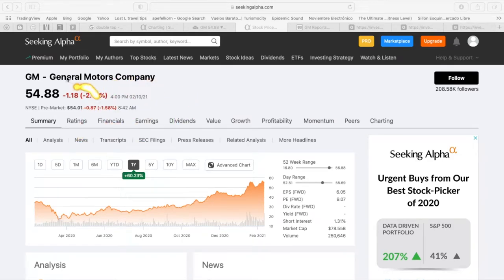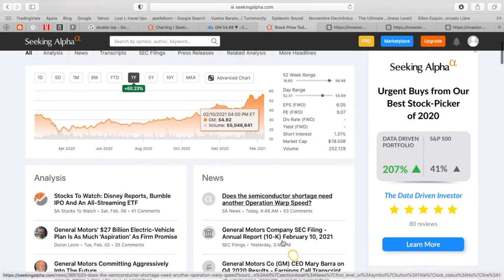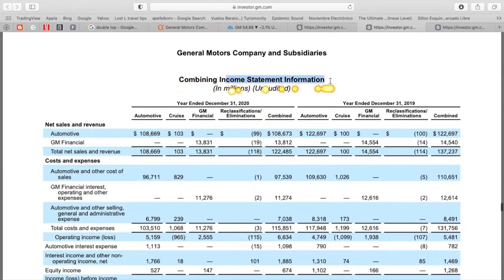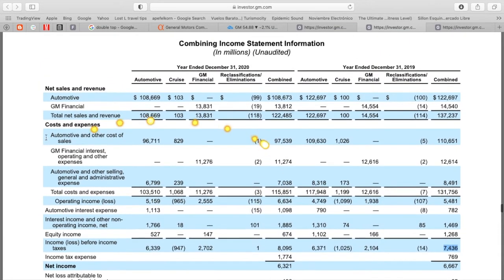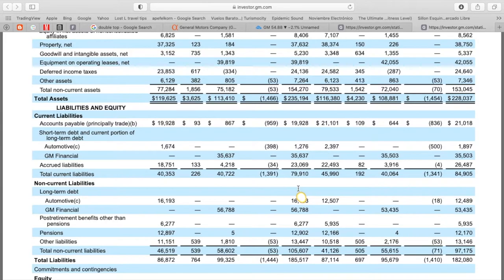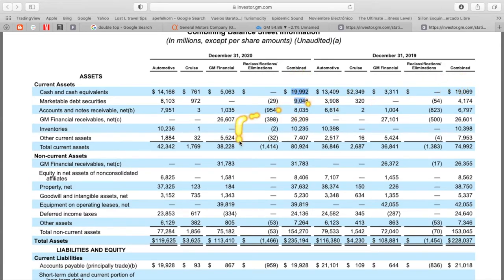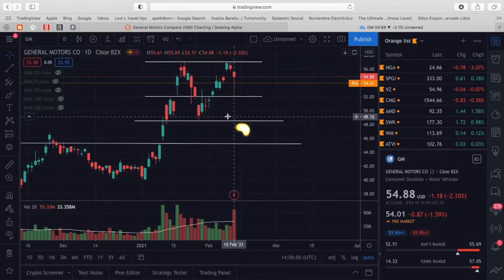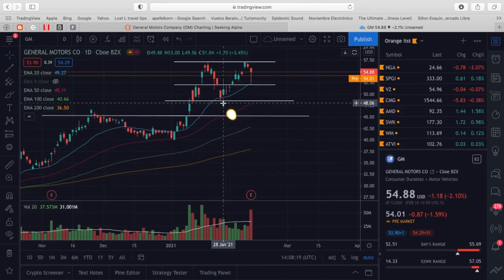General Motors (GM) Stock Analysis: Buy GM Shares For EV Growth?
Yesterday General Motors (GM) announced 2020 Q4 results and beat analyst expectations. The company beat EPS by $0.29 and beat on revenue.

Although GM beat earnings their stock is taking a dip. Shares are trading at $53.06, down -5.40% since reporting. Their revenues beat analyst expectations but came in lighter Y/Y, which is causing concern amongst investors. Is GM a good stock to buy?

Thanks to the GM website for the photo of their EV 2021 Bolt: